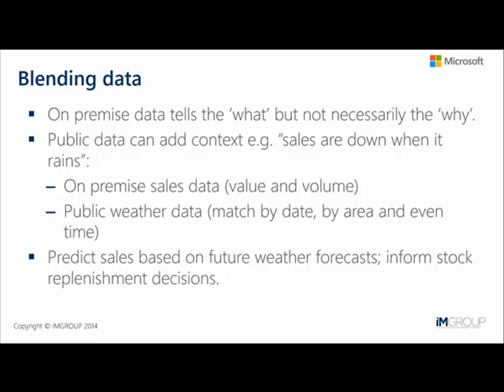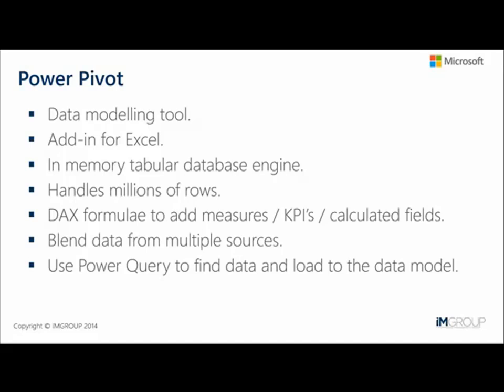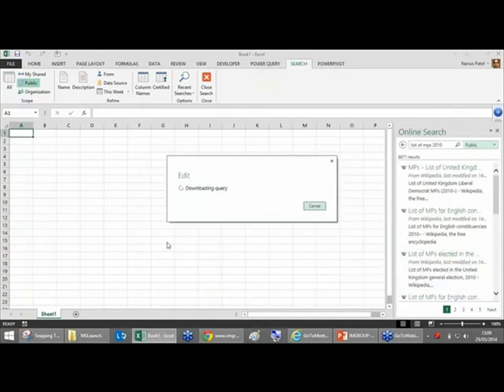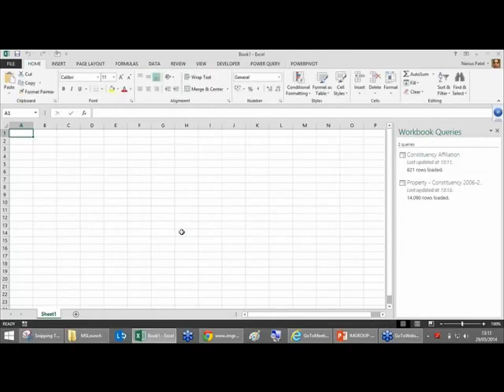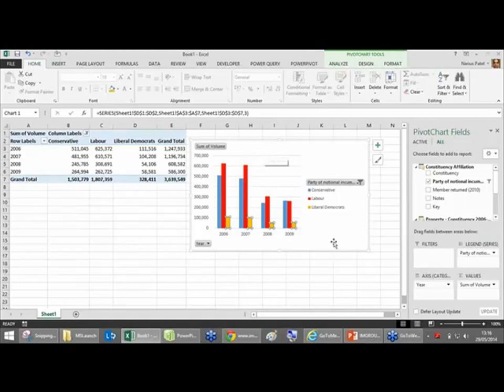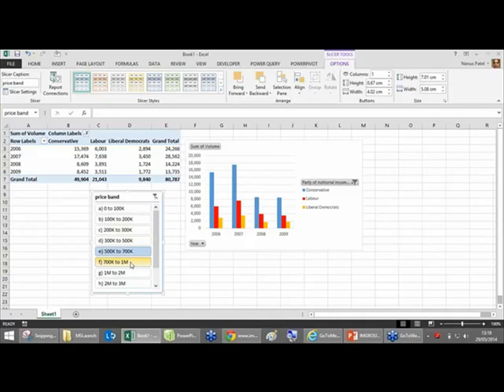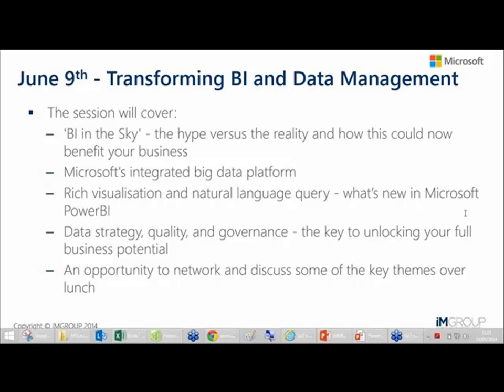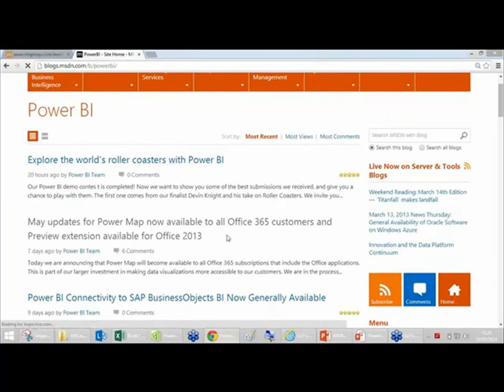The Microsoft Power BI Webinar Series - Investigative Data Analysis - Tapping into the Source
A key contributor to business success in the near future will be the ability to enrich on-premise data with public datasets, providing organisations with a wider business view than can be achieved internally.

In this demonstration we will show the simplicity with which you can find, retrieve and blend data from both on-premise and public domain data sources to provide enhanced business insight.